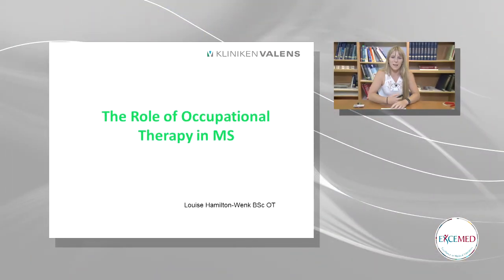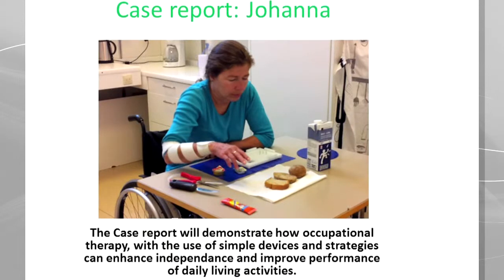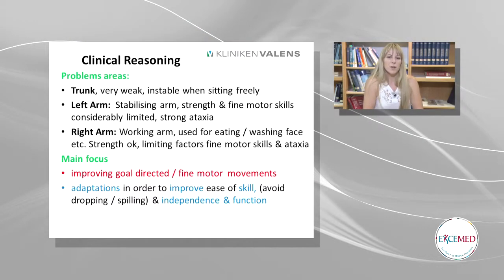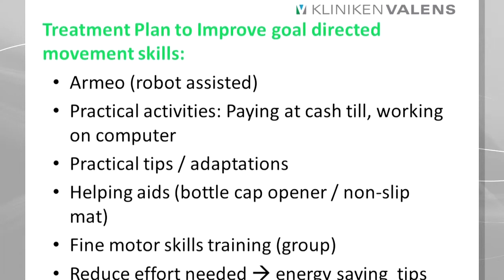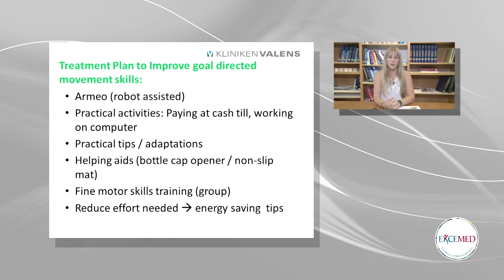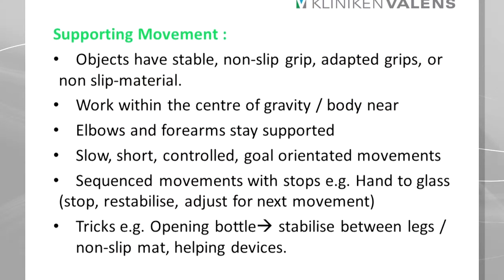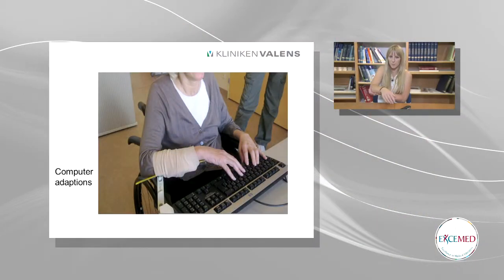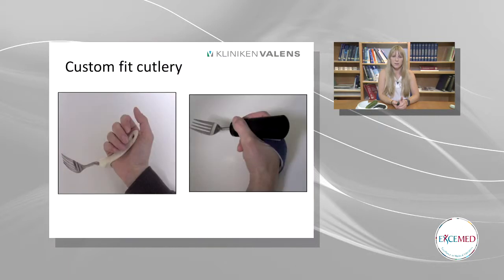Video Lecture 10